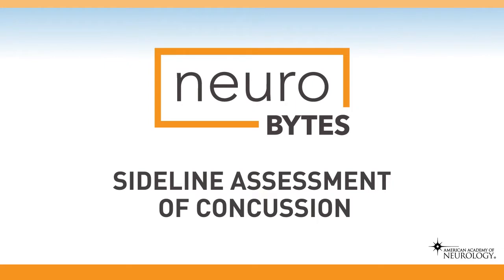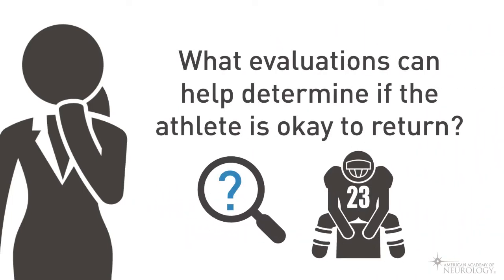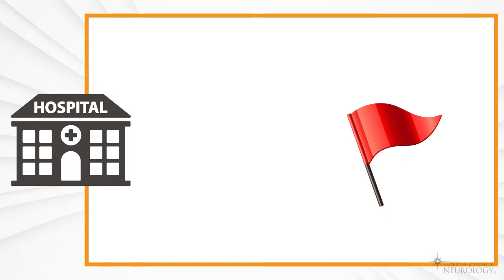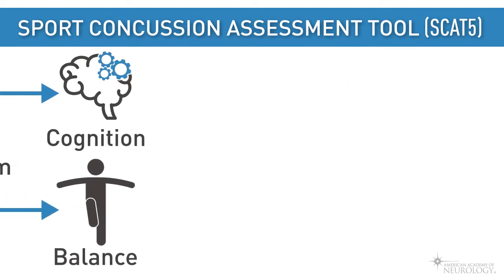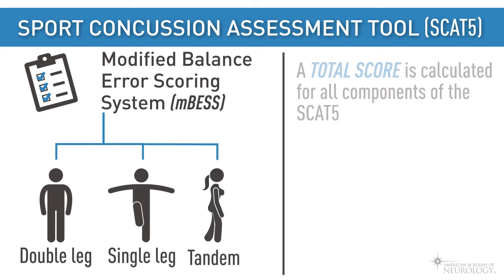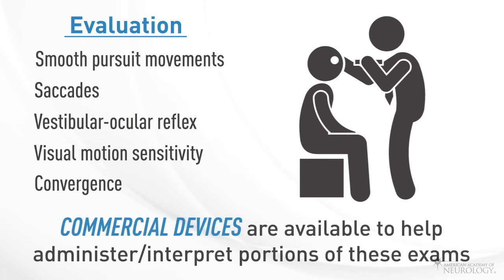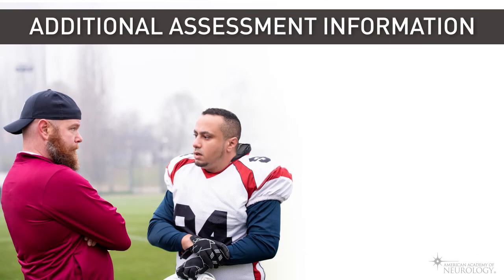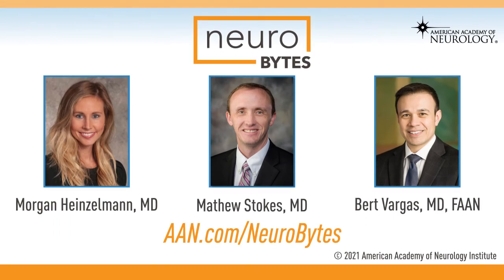Sideline Assessment of Concussion - American Academy of Neurology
The importance of identifying and appropriately managing concussion has become an important topic, particularly for young athletes. The first step in management is identifying the injury and removing the athlete from play. In this video, we aim to explain the tools available to help in evaluation on the sideline, along with some of the key clinical exam skills and findings that can aid in determining if a player should remain out or if they are okay to return to play following a possible concussion.